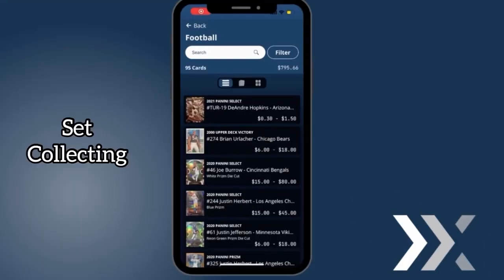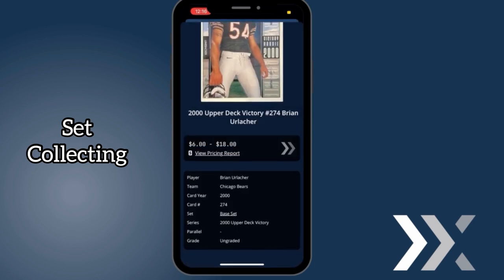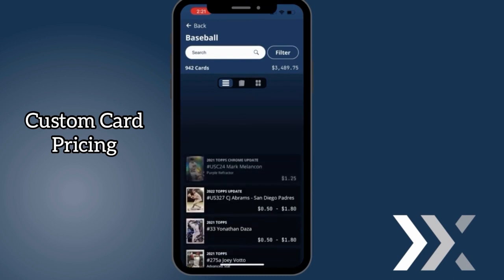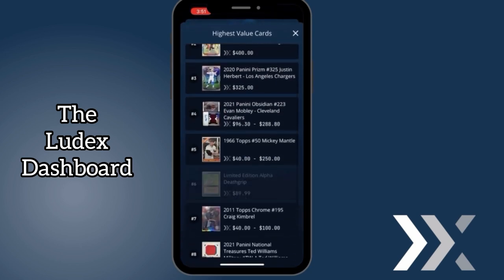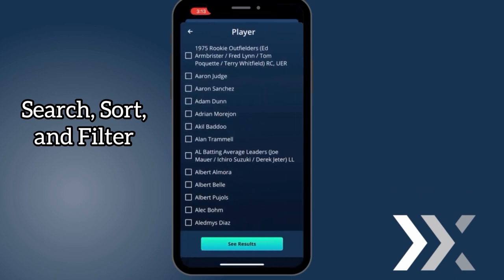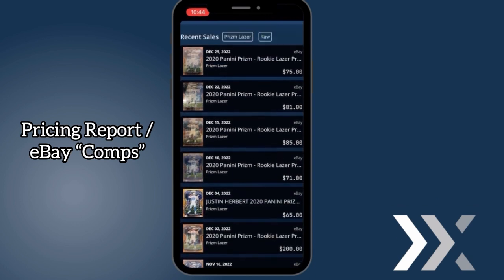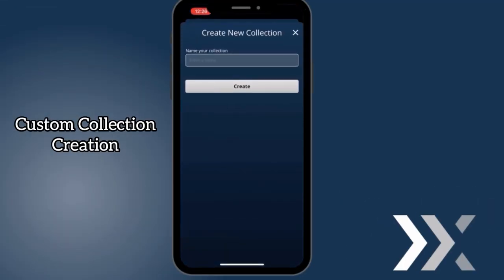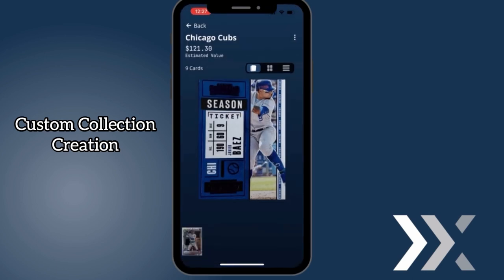Ludex App Features | Find the Value of Your Trading Cards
Learn everything you need to know about the features available on the Ludex sports + TCG card scanner app.